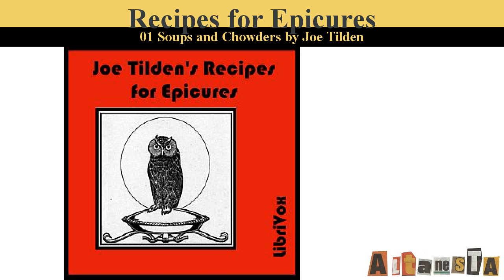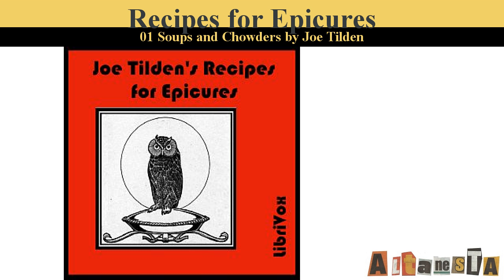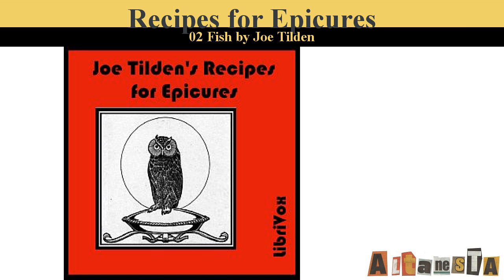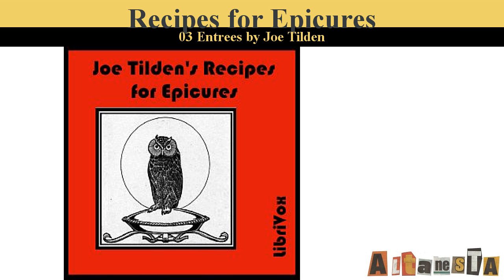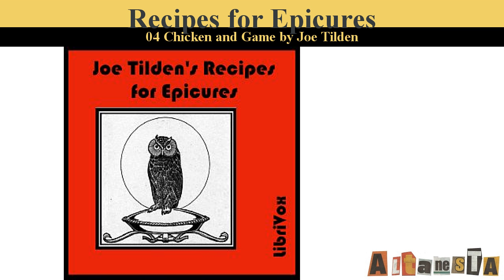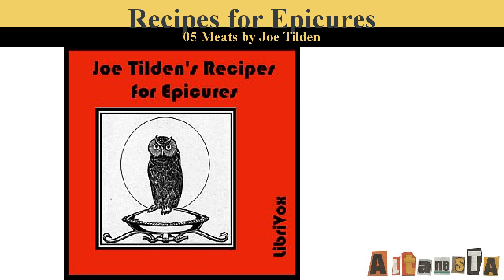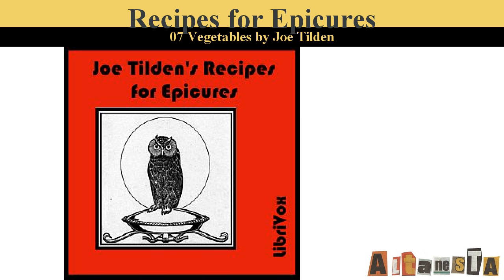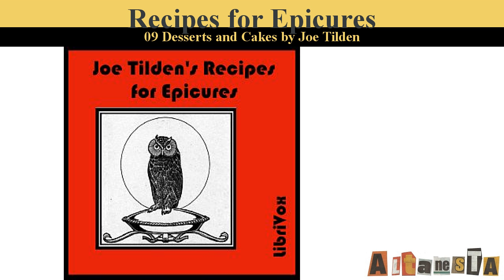Joe Tilden's Recipes for Epicures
Written by:Joe TILDEN ( - )
Major Joseph Tilden was in his time one of the most famous Bohemians and epicureans of the Pacific Coast. Ever since his death his many friends have been trying to learn the culinary secrets which made a repast of his devising so delicious. He had given his recipes to but few, and those few his most intimate friends and fellow spirits. One of the most favored of his old companions has given this complete collection of his recipes for publication.

San Francisco, May, 1907.
(Excerpt from text)